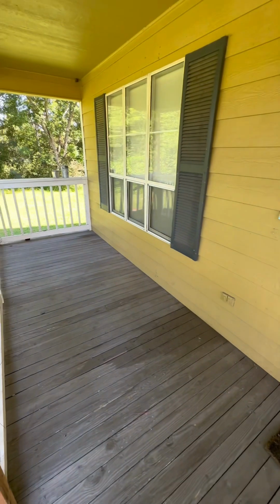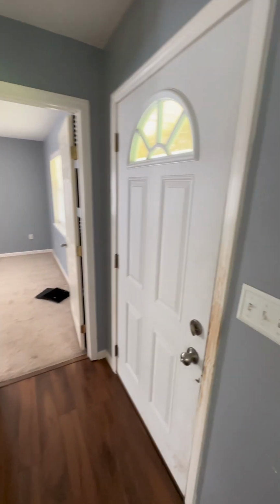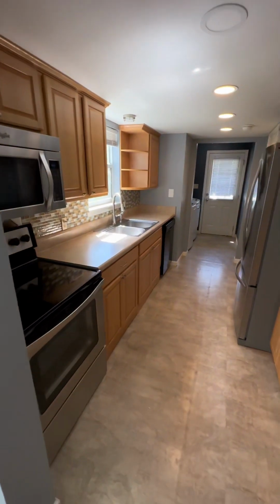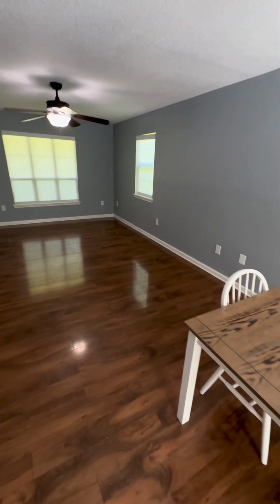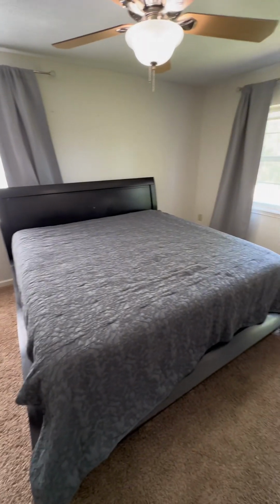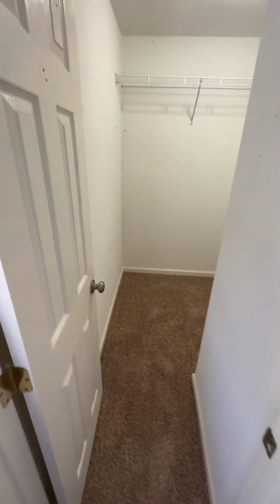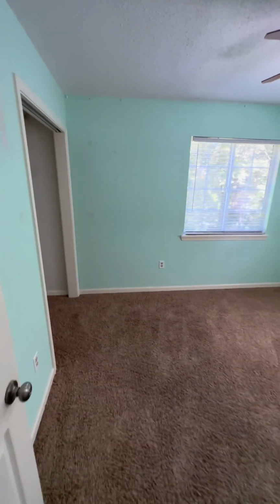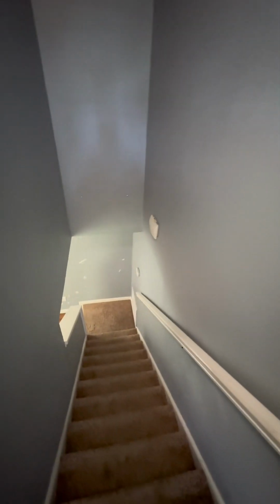Pre-listing walk through with the sellers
Taking a walk through one of my new listings, with the sellers prior to going live, and helping them see things or change things that will help their house sell or show better to those coming to look! No help from the renters who just left!